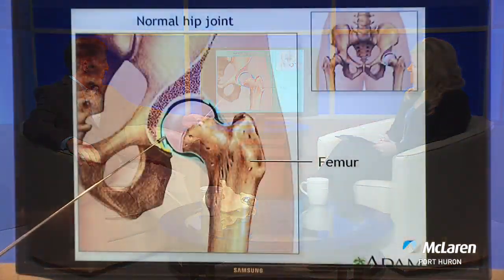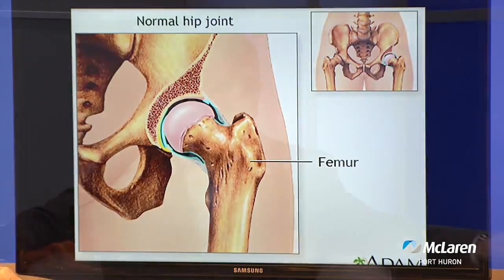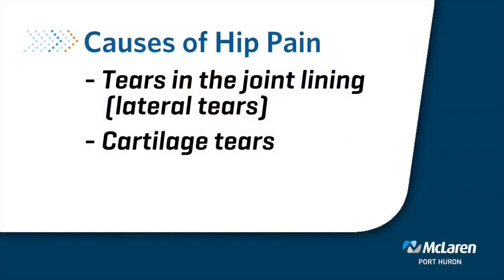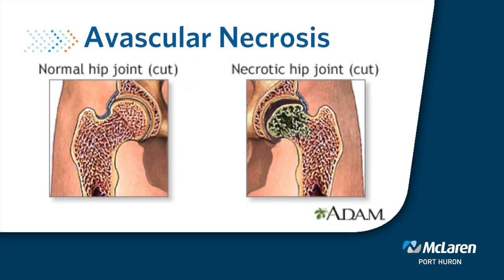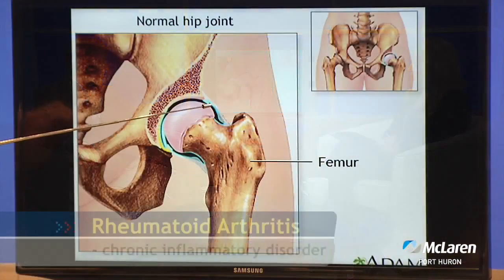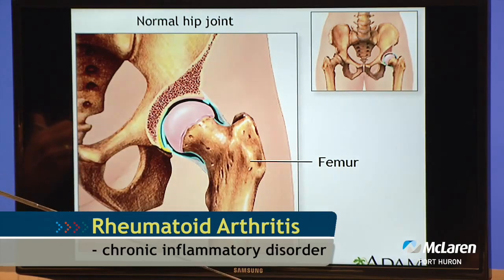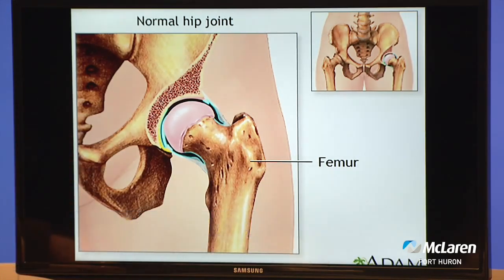Treatment Options for Hip Pain, Part 1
Orthopedic Surgeon, Timothy  Lukas, MD,  discusses the most common causes of hip pain